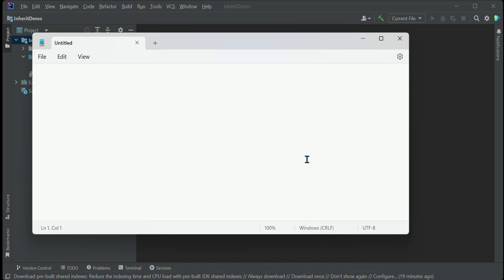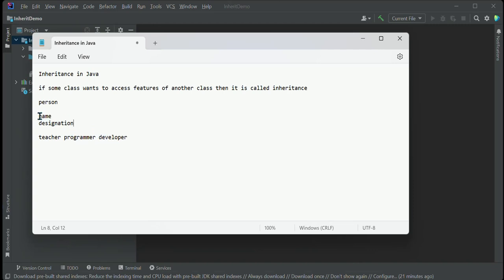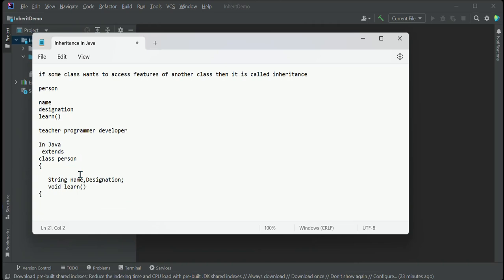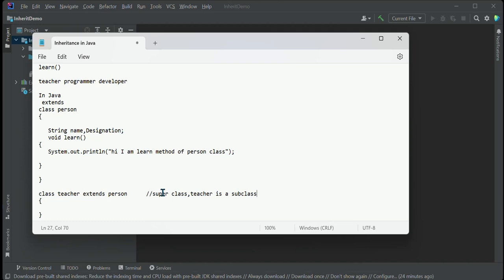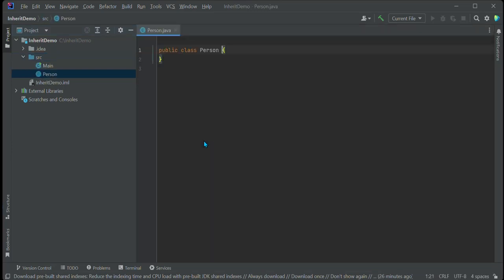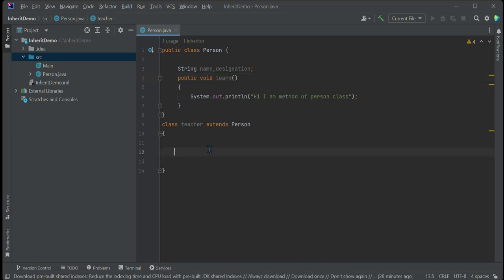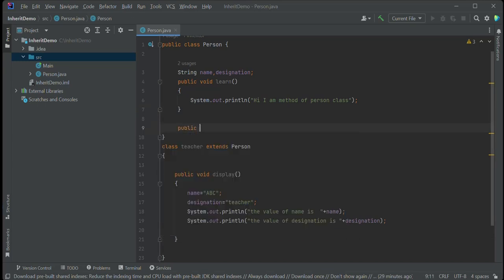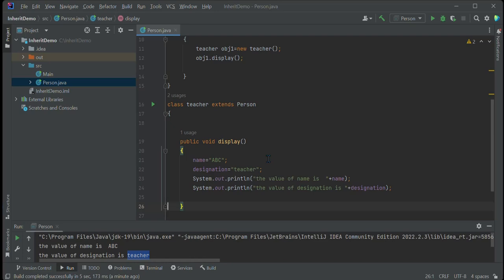Inheritance in Java | Single level Inheritance |Inheritance video 1| @LearnGita | learn java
This video will describe inheritance in java with simple example using IntelliJ IDEA.
learn programming with me.